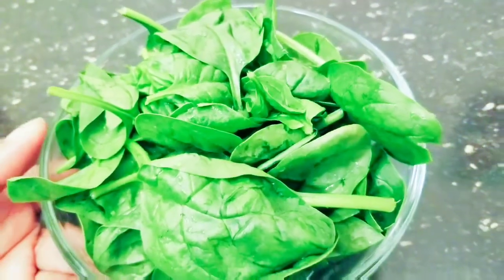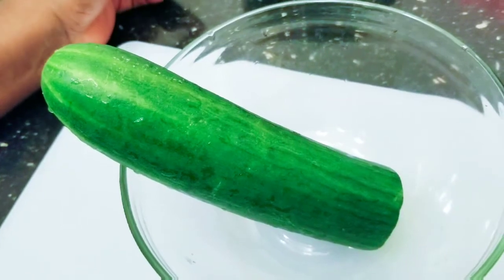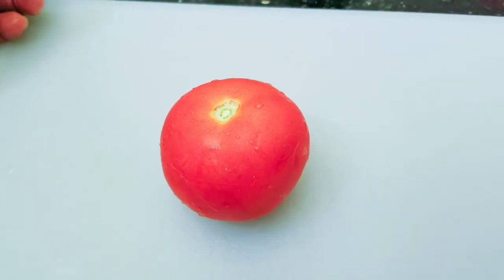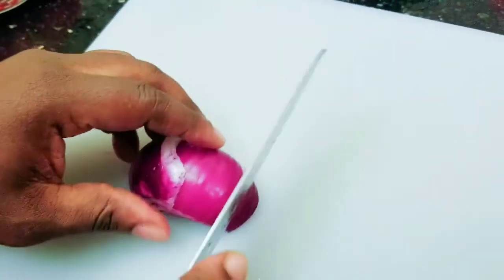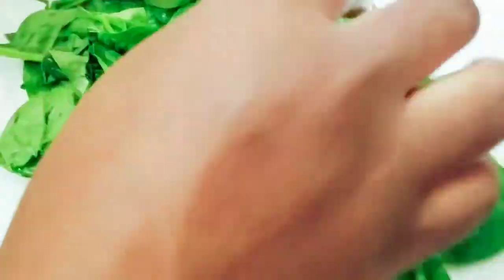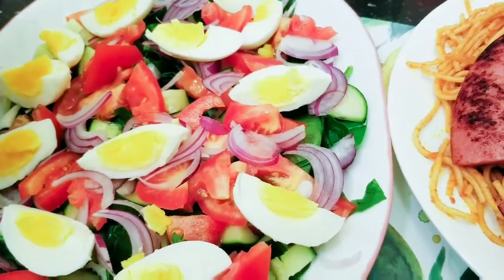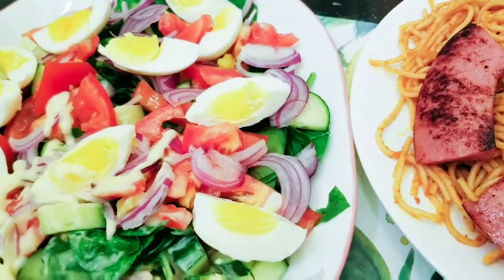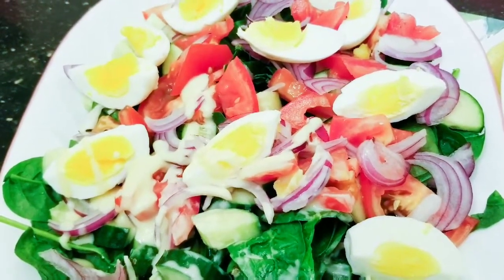How to make easy and perfect spinach salad || so delicious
* A bowl of fresh baby spinach
* 1/2 cucumber
*1 tomato
* 3 hard boil eggs
*1/2 purple onion
* salad cream of your choice

I can do all things through Christ who strengthen me Philippians 4:13